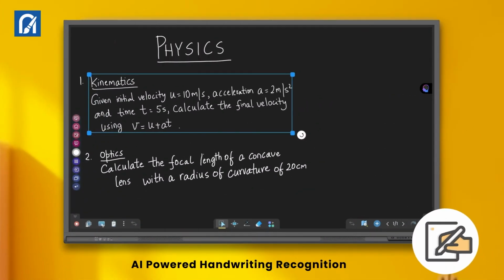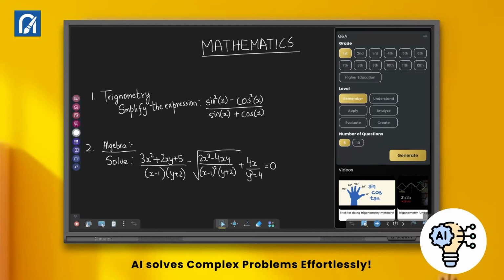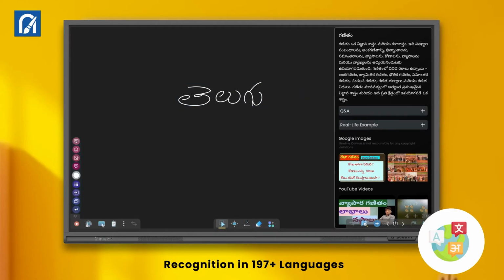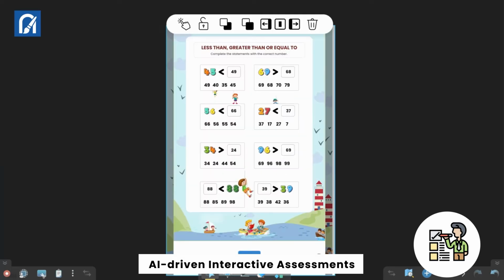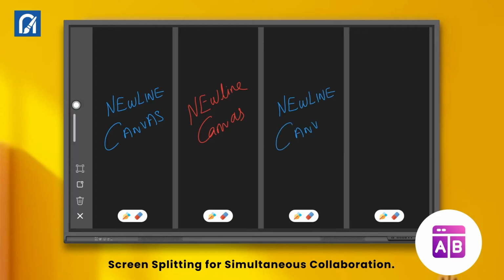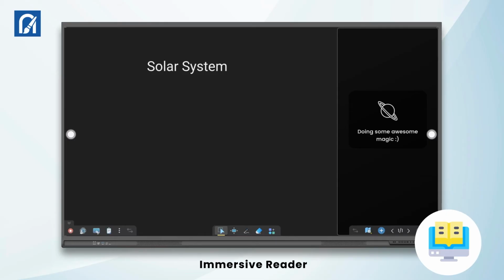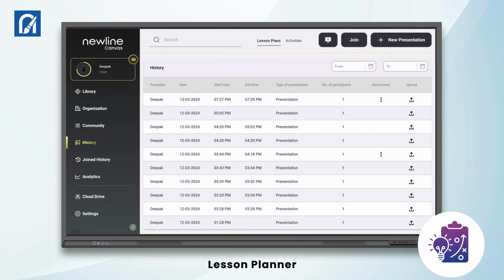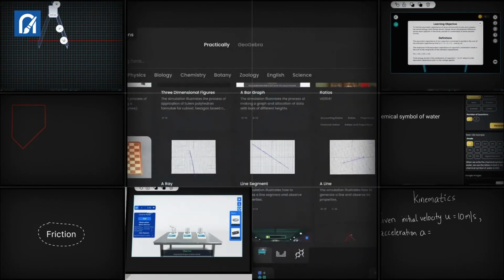Newline Canvas complete AI solution ready for demo AI feature in Newline interactive flat panel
We are an IT sector company who has been been satisfying it's customers since 2014 .
We provide unmatched service and ensure 100% customer satisfaction, this defines our succes over the past 8 years .
We are highly flexible in our timing, and attend the problems at clients' site at their comfortable time, either day or night.
Our executives are available 24x7 so that your business schedule is not hampered or disturbed while we do the maintenance service.

We have more than 1000+ satisfied clients base.

We deal with the following things
-  Newline Interactive Flat Panel
-  Promark Interactive Flat Panel
-  Eikin Interactive Flat Panel
-  Benq Interactive Flat Panel
-  Maxhuh Interactive Flat Panel
-  Android 11 Interactive Flat Panel
-  Canon XA11 Video Camera
-  Canon XA 40 Video camera
-  Complete studio setups
-  Live classroom setup
-  Online class setup
-  Smart class room setup
-  Complete lighting setup for studio
-  Complete lighting solution for live class
-  YouTube Setup
-  Facebook Setup
-  Instagram Setup
-  Eikin PTZ 10 X Zoom camera
-  18 X PTZ zoom camera
-  Eikin wireless mouse cancellation standard mic
-  Ahuja wireless mic
-  KG TO 12 Digital content
-  Cbse board Digital content
-  Digital marketing

Our pleasure is in serving you

EXCEL INFOSYSTEM
202 B ,Ganga Complex,
Patna .